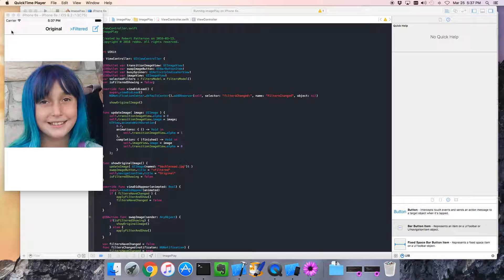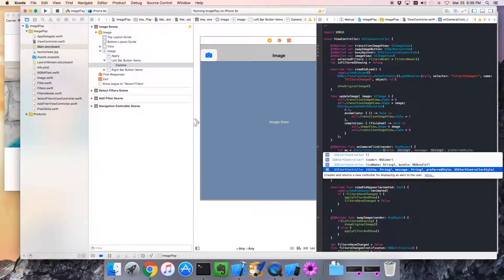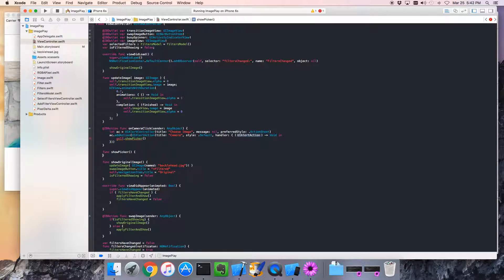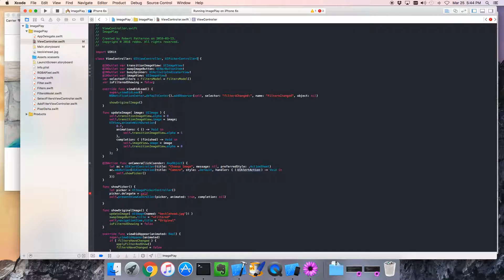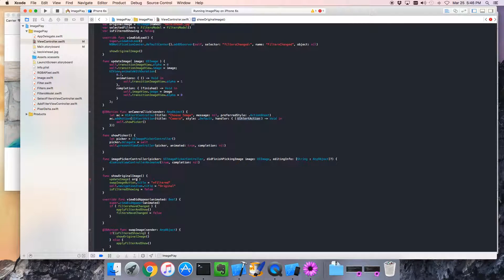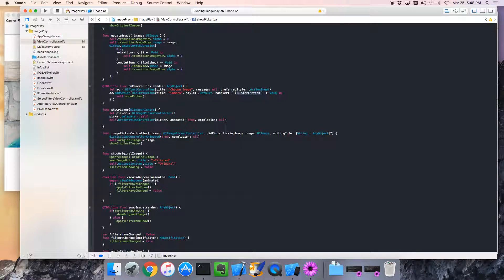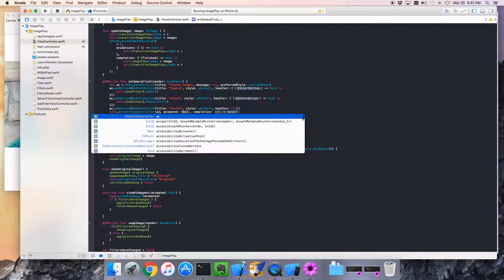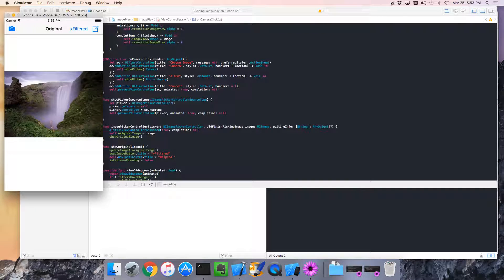Swift App Dev. 27 - Allow user to select a Photo or use Camera for Image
In this step we'll allow the user to select a different image to be filtered.  The image can come from a photo album or the camera.

We'll do this through the use of the UIImagePickerController, and we'll also use a UIAlertController to allow the user to select the action they want from list displayed as an Action Sheet.